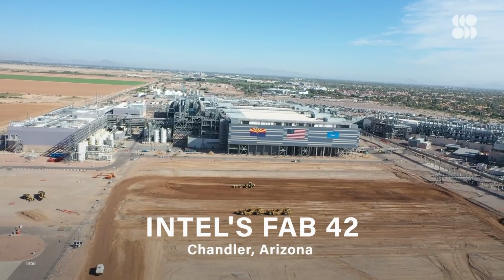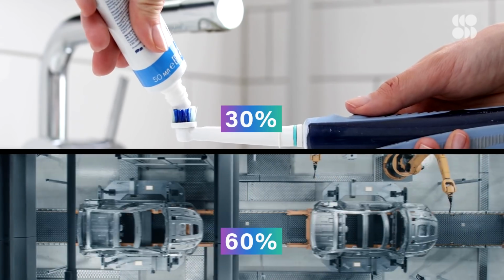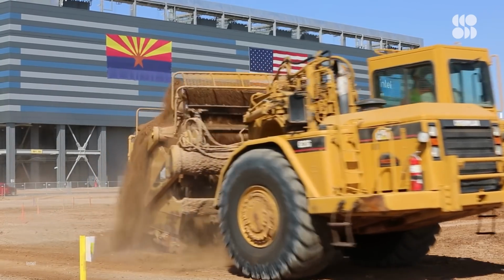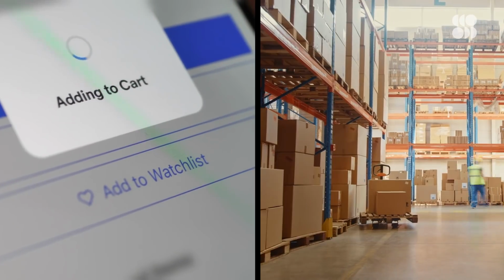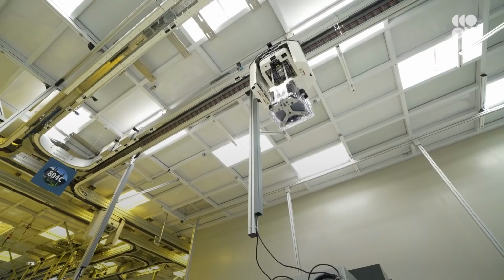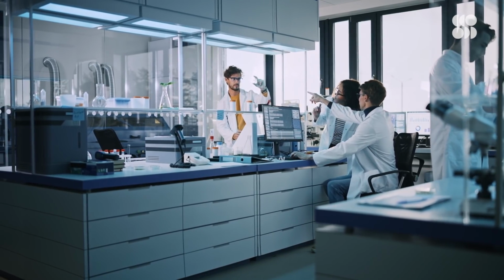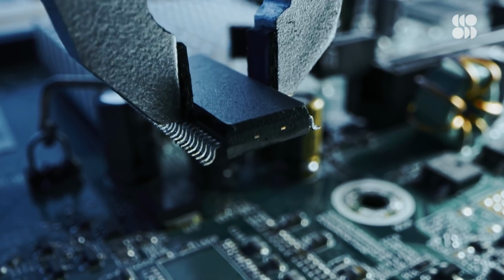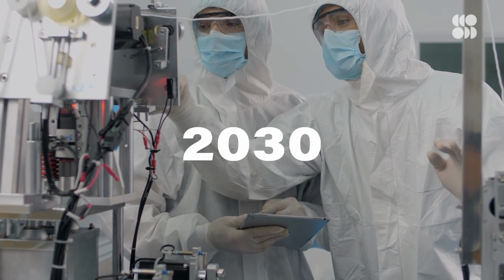Why the World's Microchip Crisis Will Last Longer Than You Think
Short Summary:  Microchips are in most of today's technology, from an electric toothbrush to an SUV. But the supply of microchips has yet to catch up with its growing demand. Unfortunately, it's not so easy to just increase production.

It’s pretty hard to imagine a world without microchips. They’re not just in tech like your phone and computer, but in pretty much every electronic you’ll encounter today: refrigerators, washing machines, strings of LED lights, electric toothbrushes, cars, and so much more. They used to be so easy to get they cost only about a dollar each, but right now they’re going for as much as 150 bucks a pop because there’s a huge shortage, which isn’t entirely due to the COVID-19 pandemic.

Why are these microchips so useful, and so in-demand? Well, they’re Moore’s Law made real—tens of billions of transistors packed into a space about as big as your pinky fingernail. A transistor is essentially a tiny electrical switch that lets electrons flow when open or stops them when closed. These transistors are layered over and around one another on a wafer made of silicon to create a network that functions together as a circuit. The pattern of electrons flowing through these gates, plus sensors and other stuff, allow you to communicate with the device. But these chips are getting smaller and smaller, packed with more and more processing power.

When we’re talking about ten of billions of transistors in the space of a few nanometers, the manufacturing becomes HUGELY complicated and time-consuming. We’re talking cleanrooms with air 10,000 times more filtered than normal room air etching the transistors with super precise lasers A facility capable of producing chips like this costs tens of billions of dollars to make, so…they’re just a little tough to get up and running. And during the COVID-19 pandemic, many of those invaluable chip factories had to close, along with the rest of the world.

The Chip Shortage Keeps Getting Worse. Why Can’t We Just Make More?
Before you put silicon into chipmaking machines, you need a clean room. A very clean room. Individual transistors are many times smaller than a virus. Just one speck of dust can cause havoc and millions of dollars of wasted effort. To mitigate this risk, chipmakers house their machines in rooms that essentially have no dust.

Chipmakers, spurred on by the Biden administration and a bipartisan push on Capitol Hill, have announced nearly $80 billion in investments in U.S. manufacturing since the start of 2021, according to the White House.

Semiconductor devices called transistors are the tiny electronic switches that run computations inside our computers. Scientists in the US built the first silicon transistor in 1947. Before that, the mechanics of computing had been performed by vacuum tubes, which were slow and bulky. Silicon changed everything.

Elements is more than just a science show. It’s your science-loving best friend, tasked with keeping you updated and interested in the compelling, innovative, and groundbreaking science that's happening all around us. Join our passionate hosts as they help break down and present fascinating science, from quarks to quantum theory and beyond.